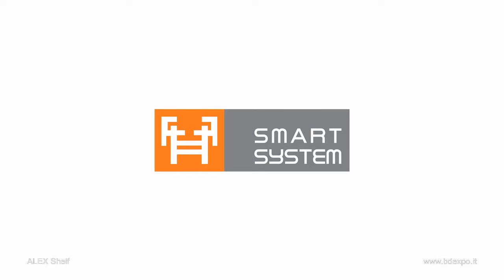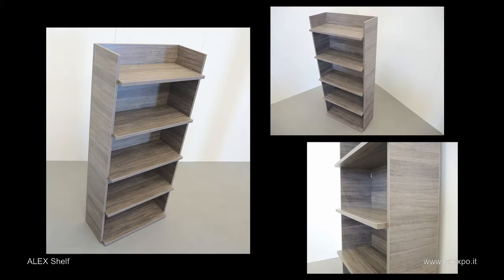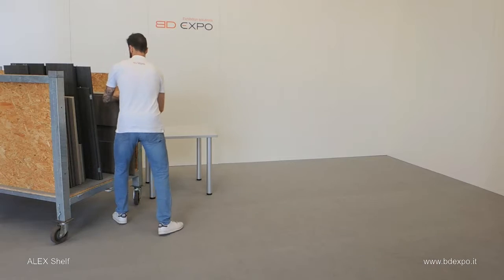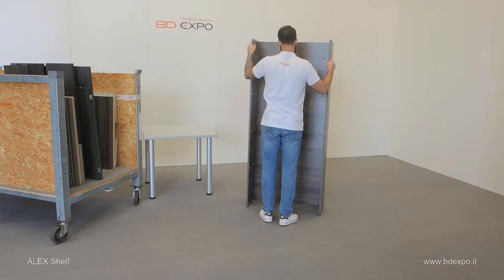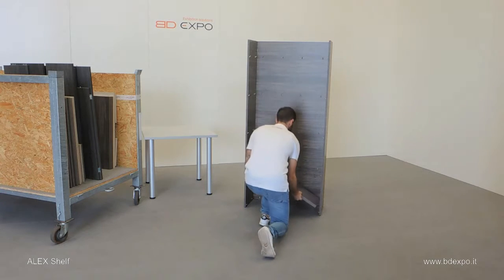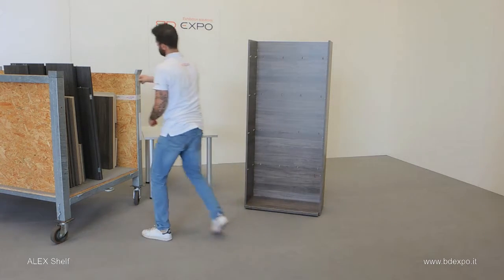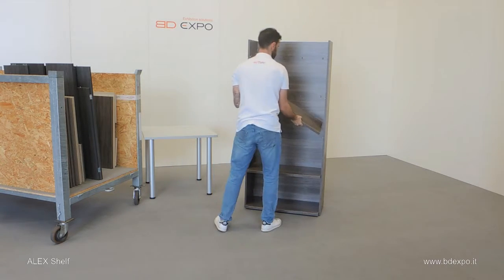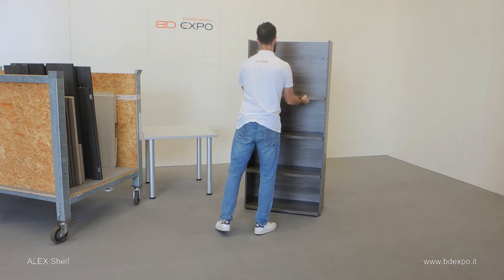BD Expo srl - ALEX Shelf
Completely collapsible shelving unit for trade fairs and events. Extremely fast set-up, with a reduced volume for incredible logistical savings.